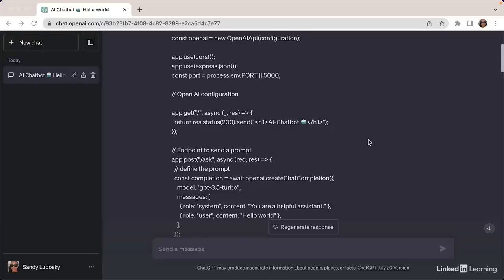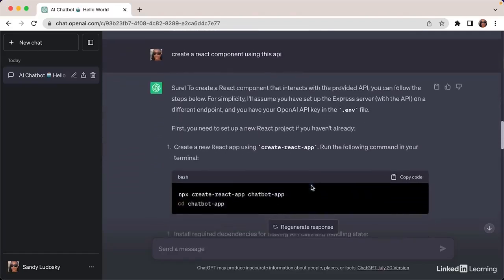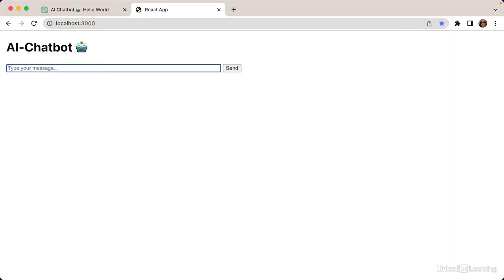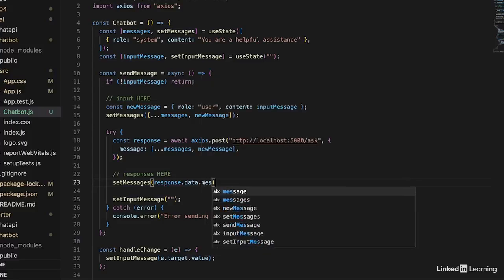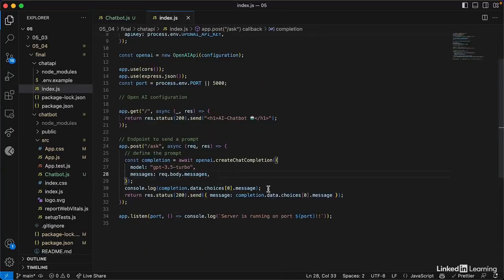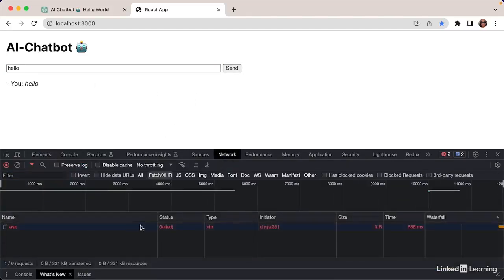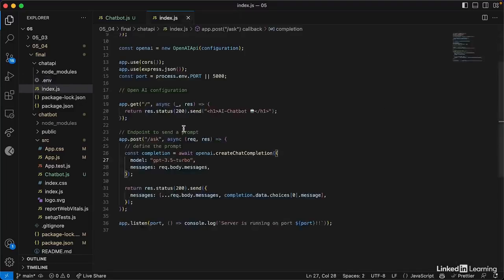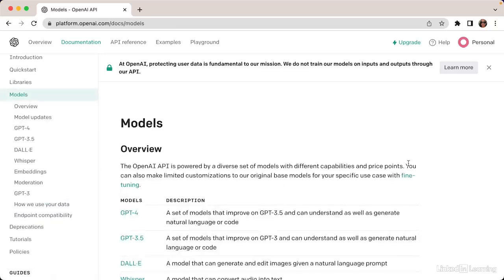t adv 9 5 4 build a chatbot v1